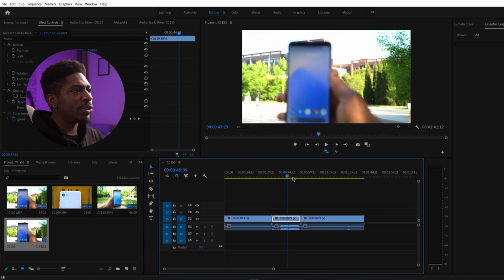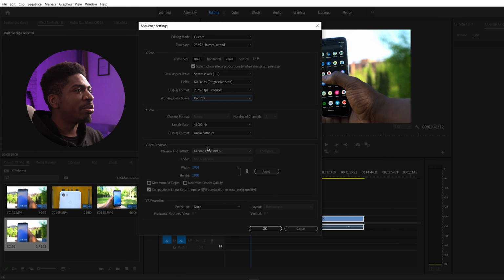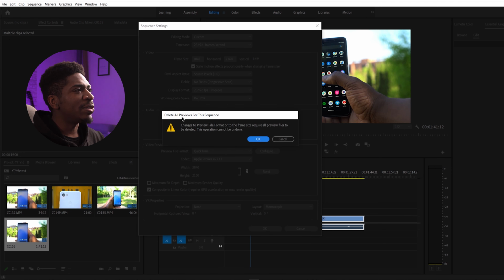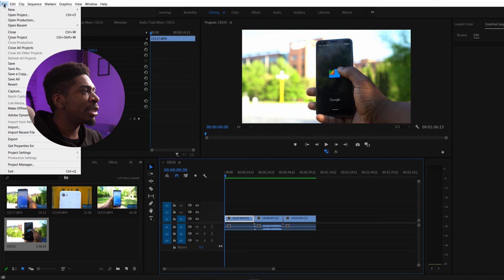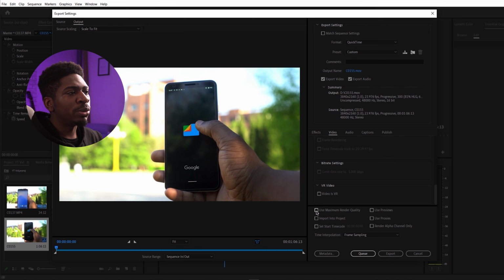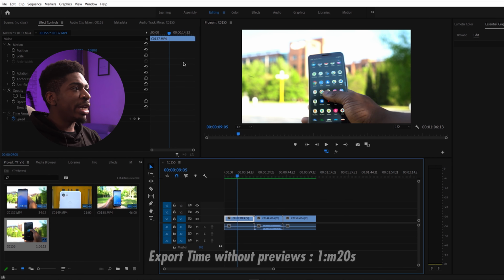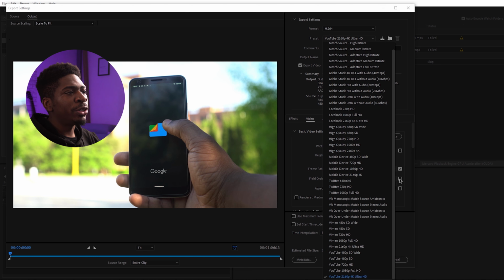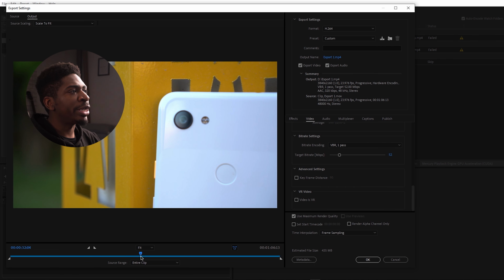This Is How To Export Higher Quality Video In Adobe Premiere Pro!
Tired of always waiting for long render times in adobe premiere pro? Well, this video gives a comprehensive tutorial on how to export higher quality footage significantly faster using previews and encoding the high-quality output in adobe media encoder.
SOCIALS
Below are links to the gear I regularly use and/or recommend.

My Camera (Body Only)

My Prime Lens:

Other Lens:

Camera I recommend for Youtube (Body only):

Drone I highly recommend:

My Key Light: